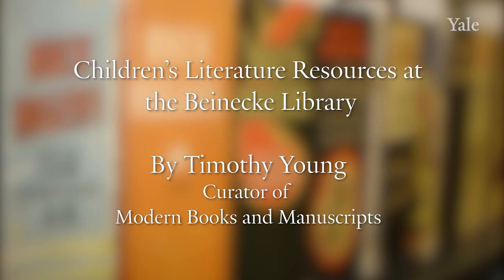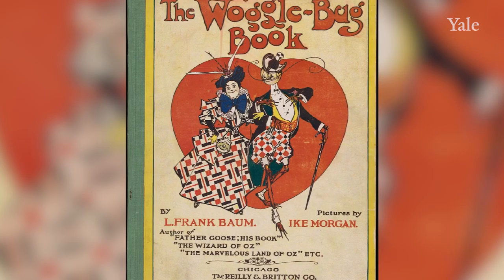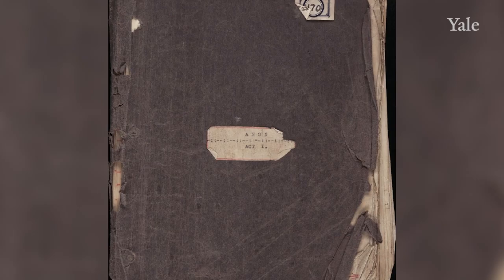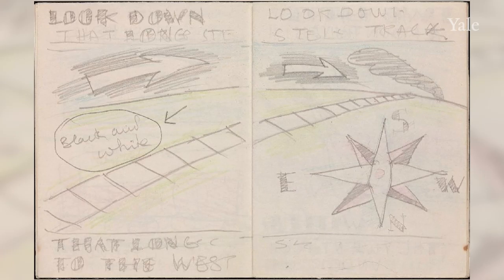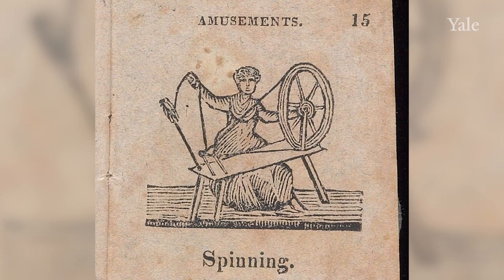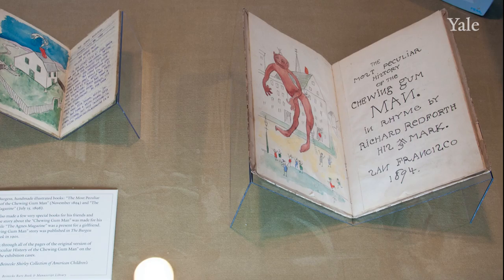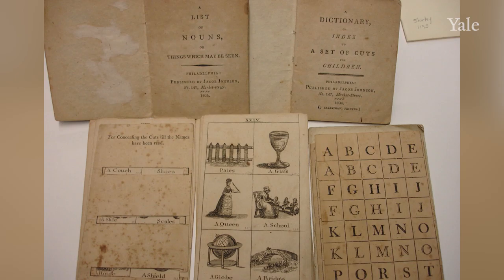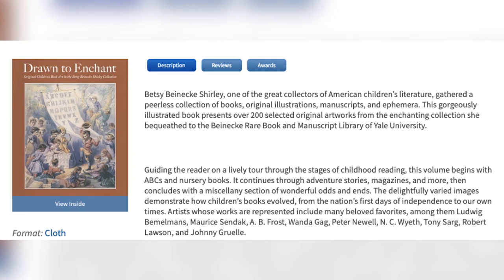Children's Literature Resources at the Beinecke Library w/ Timothy Young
Curator of Modern Books and Manuscripts, Timothy Young gives a detailed overview of the Beinecke Library's extensive holdings of children's literature. These collections include early holdings and first collections at Yale. Such collections include the J.M. Barrie collection, the William Scott archive, the Betsy Beinecke Shirly collection of American Children's Literature, the Judy Blume Papers, and much more.

Visit beinecke.library.yale.edu to explore the extensive holdings.